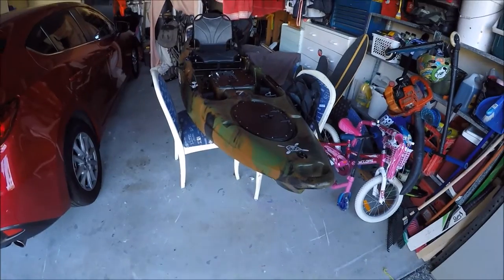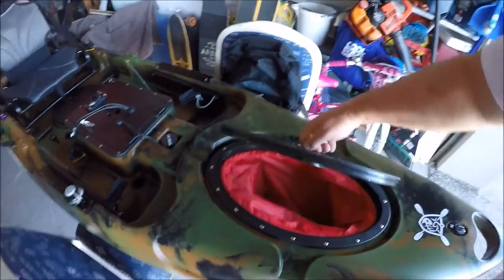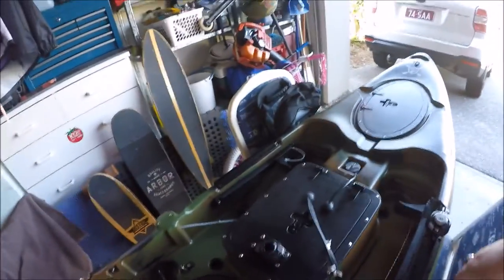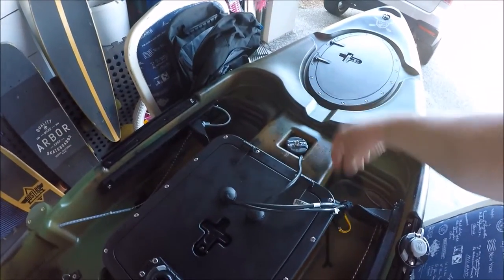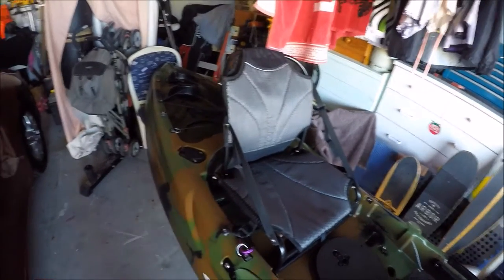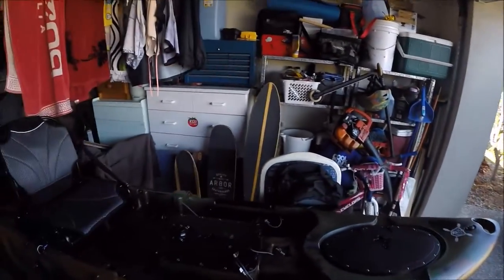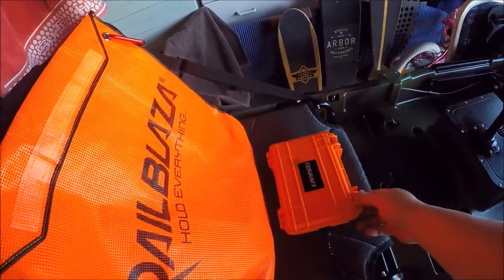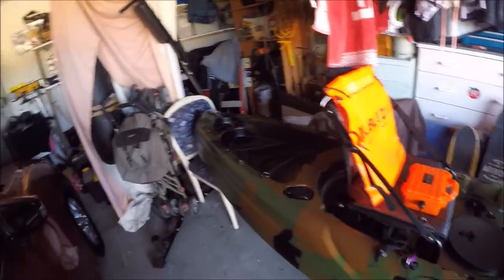Fishing Kayak Review "The Beast" by Dream Kayaks